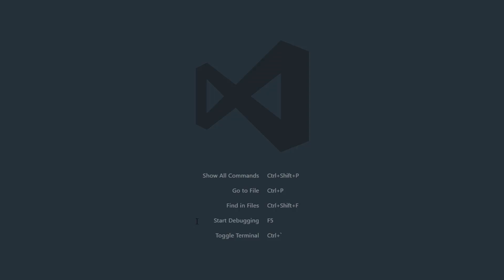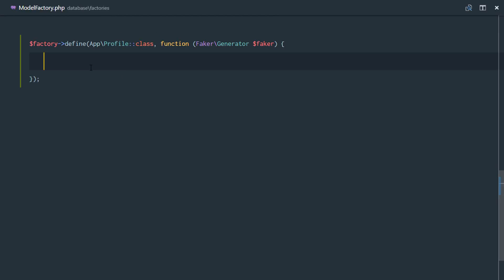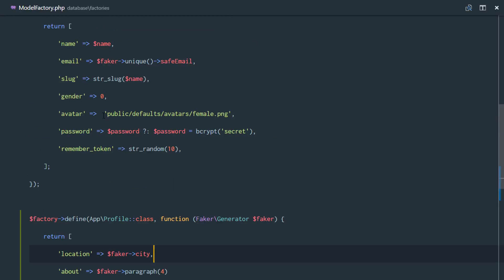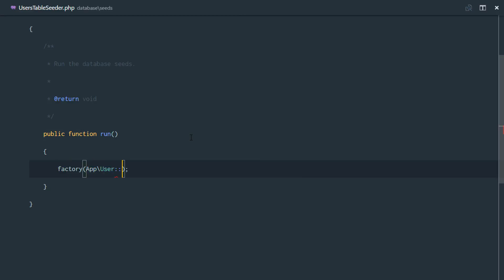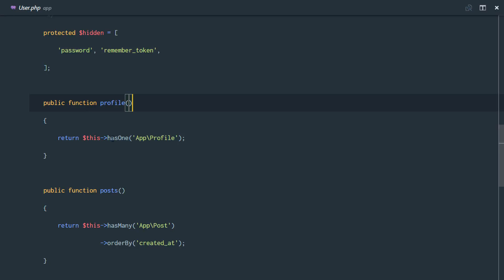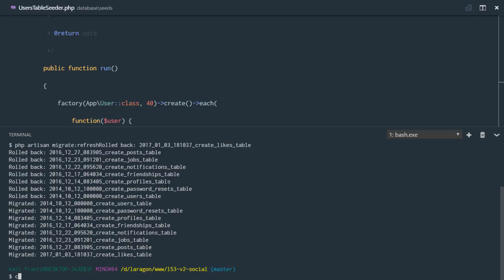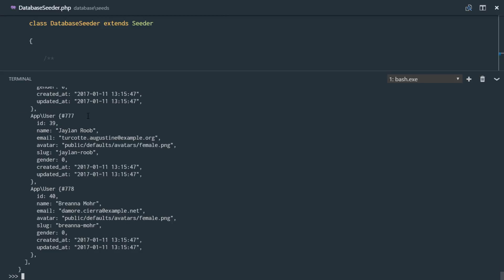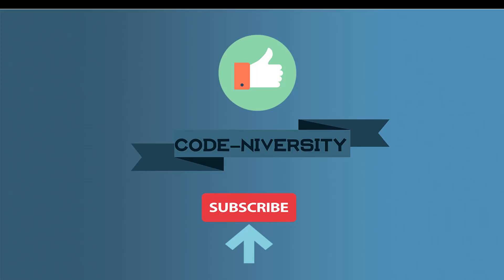Social network in Laravel 5.3 and Vuejs 2.0 #53 Creating user's table seeder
Let's build a complete application with the Laravel 5.3 and Vuejs 2.0. In this video, we created a seeder for our user's table in preparation for our search with laravel scout.